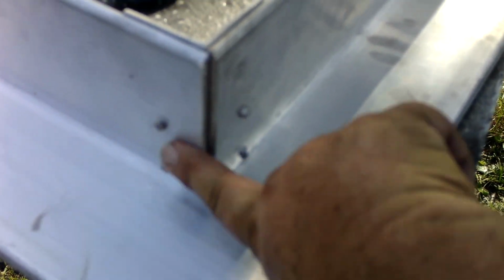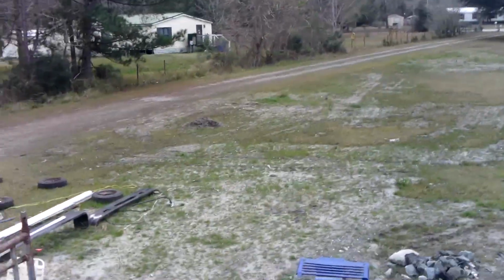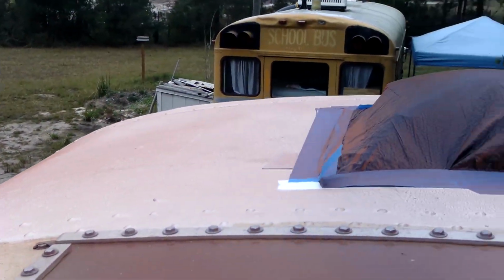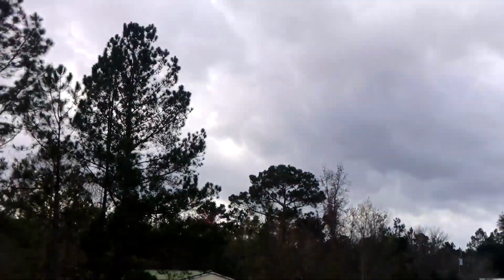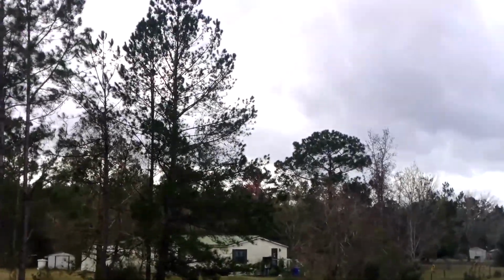Bus Conversion Vlog #68 Making of the Hatch/Skylight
In this video, we are making the hatch that will allow us to access the roof deck.  This hatch is made out of aluminum to make the hatch a little lighter. As always we get our metal from Metal Supermarket.